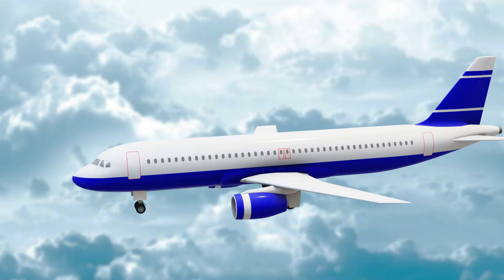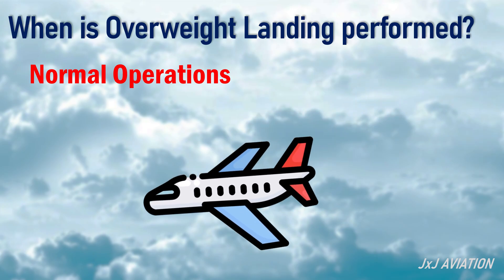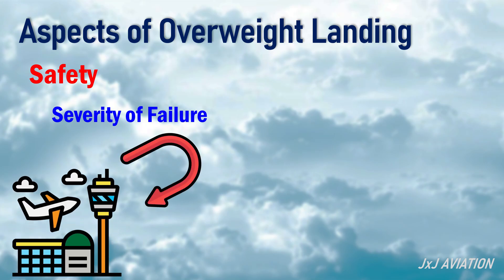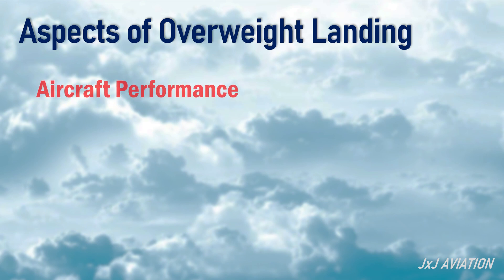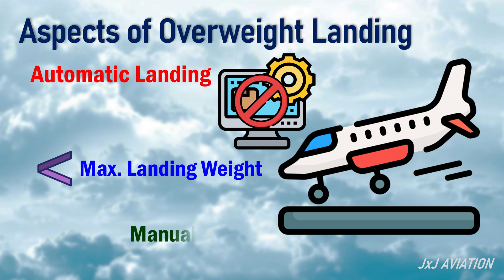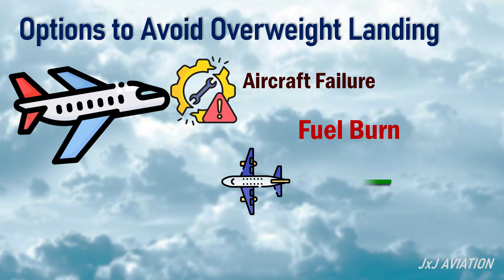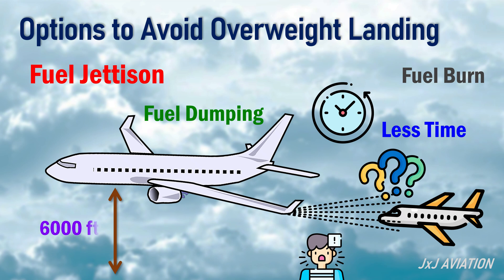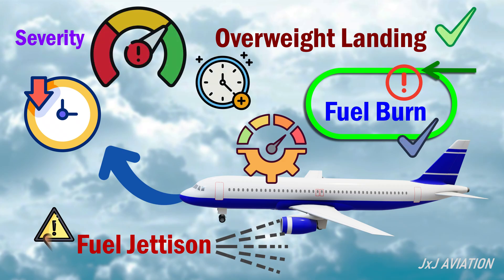What is an Overweight Landing? | When is it done? | Other Options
Hi. In this video we look at what is an overweight landing, and when is it performed. We look at the different aspects that have to be analyzed for this type of landing. We also look at what are the other options that can be considered, their pros and cons and how the most suitable option is chosen.